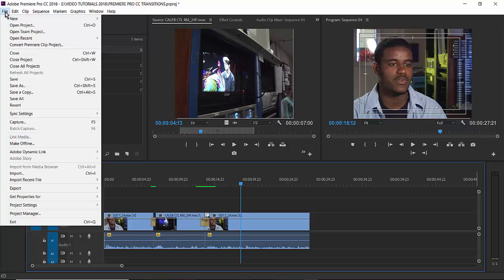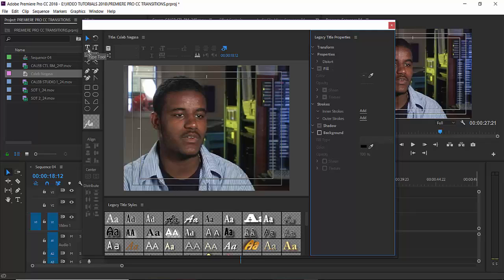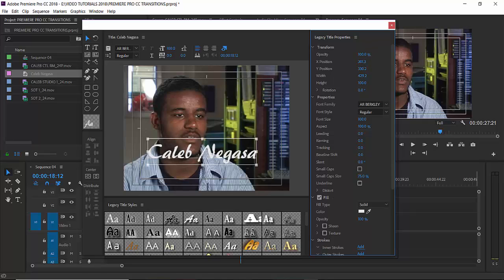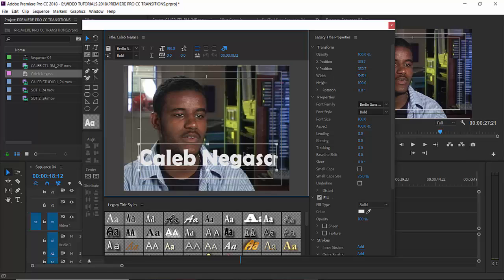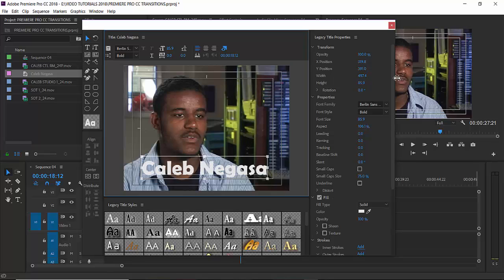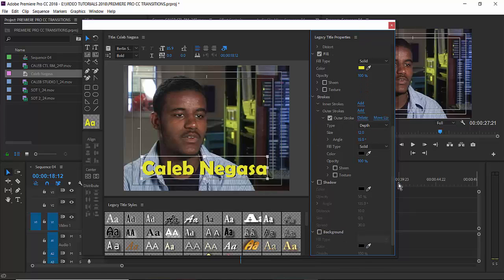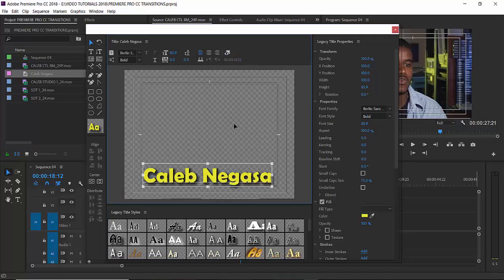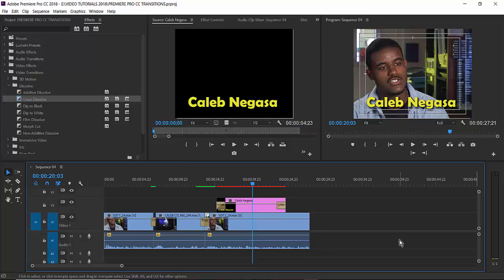8 PREMIERE PRO CC - BASIC TITLING - LEGACY TITLER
Basic titling techniques using the Legacy Titler which we will use for
Project 2.